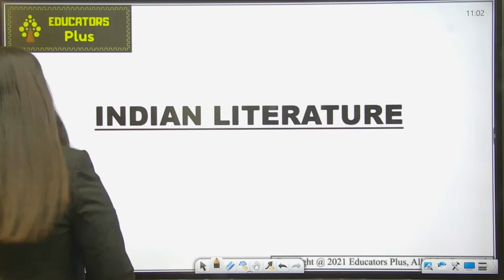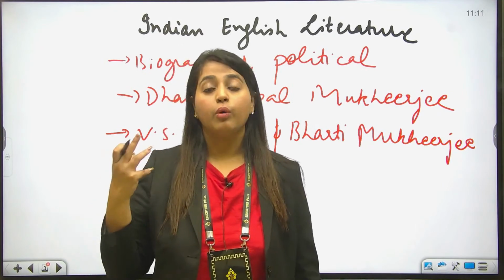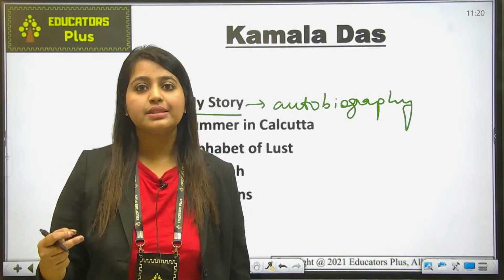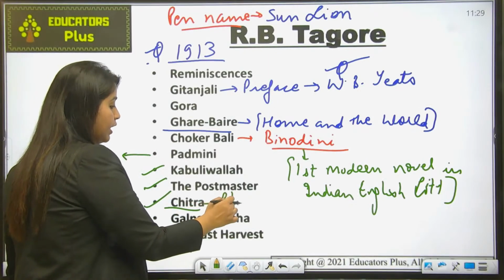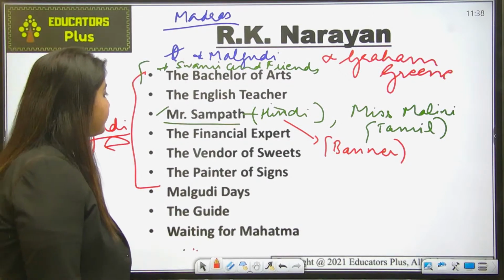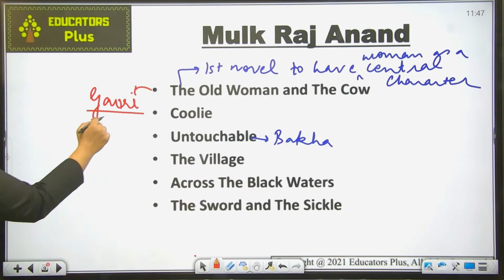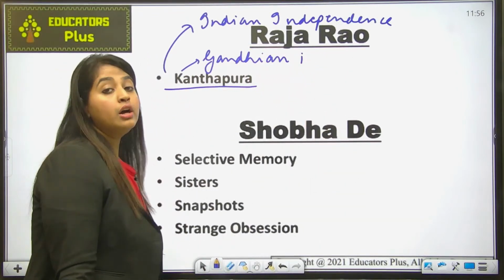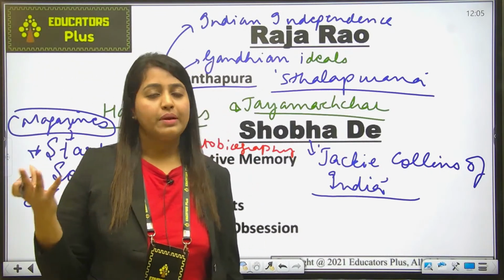Indian Literature Part 1 I UGC NET English tgt_pgt_english I Crash Course I by Akarshi Ma'am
British Literature for ugc net  (Anglo Saxon Age, Anglo Norman Age, Age of Chaucer, Dark Age)
ugc net English Literature for ugc_net_english wbset SET Exams by Akarshi Ma'am
British Literature (Anglo Saxon Age, Anglo Norman Age, Age of Chaucer, Dark Age)

1. Go to the google play store
2. Search 'Educators Plus'
3. Or directly go to the app from the link given in the description.
4. Register on the app with all details
5. Login is possible only when you have registered
6. After login, in 'Online Coaching' you will get all details and course highlights of each course
7. ALL VIDEO LECTURES OF EDUCATORS PLUS ARE "BILINGUAL (ENGLISH+HINDI).
8. E-BOOKS/NOTES/MATERIAL is part of course work and is available in HINDI OR ENGLISH.
9. for information. Classes will be available on App only.